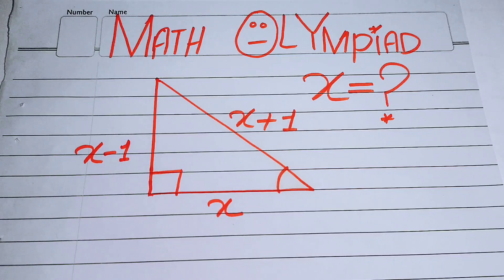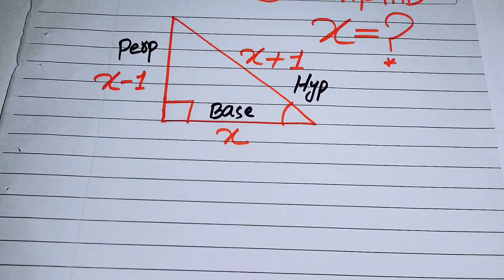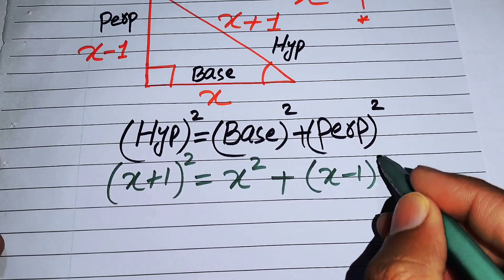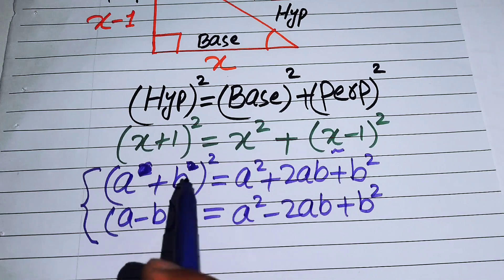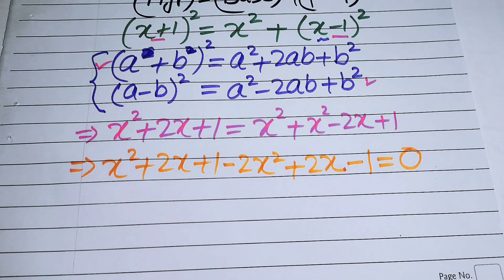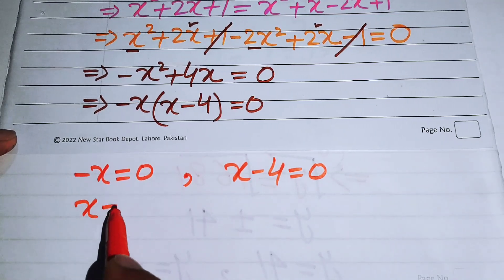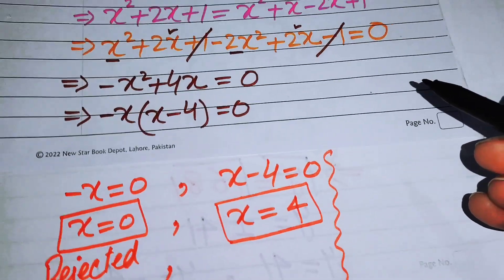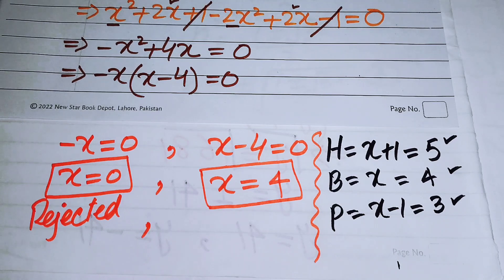A Good Math Olympiad Geometry Challenge | Math Olympiad Questions | Solve for x